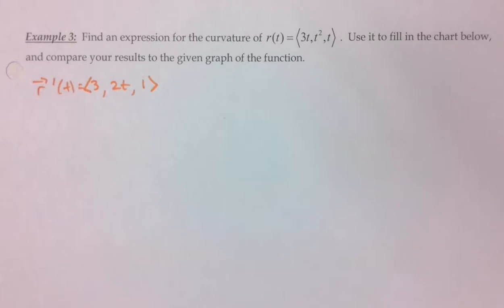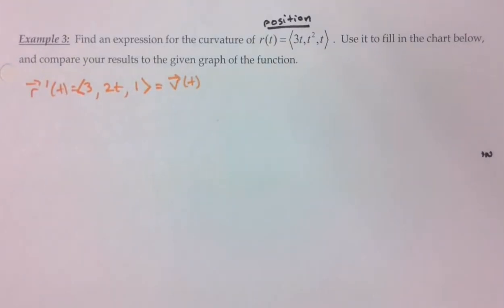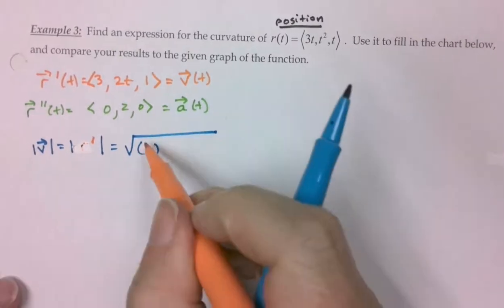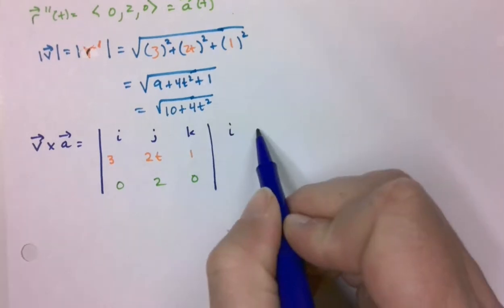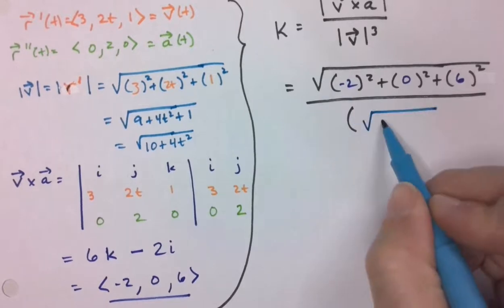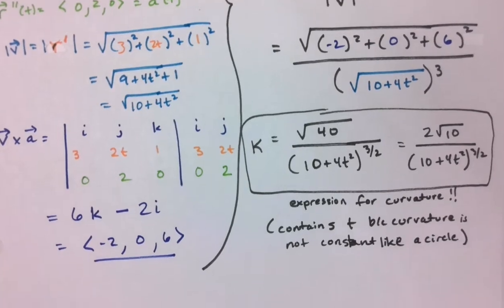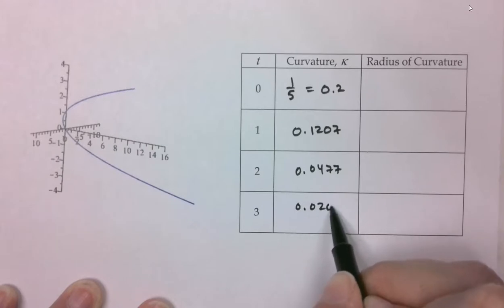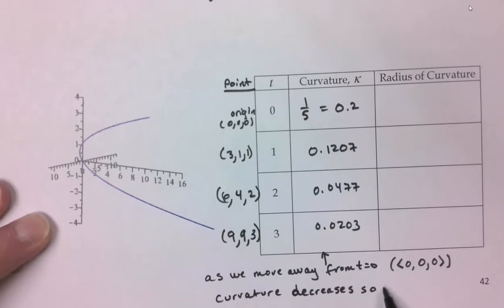MAT 251 14.5 (2e 11.9) Part 3 (FA19)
curvature, radius of curvature, non-circle example